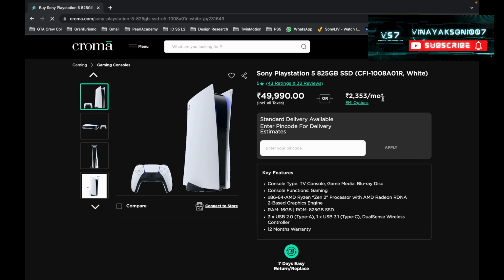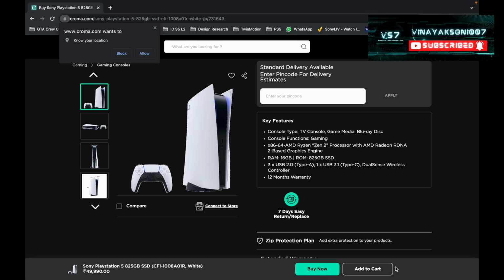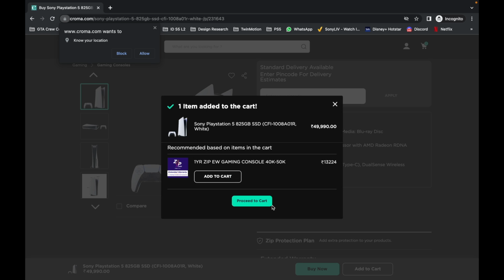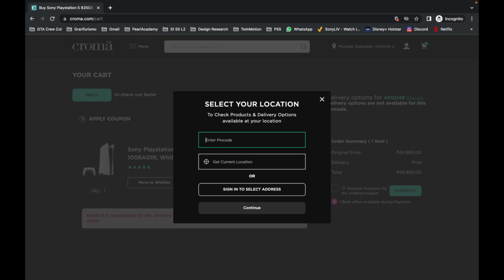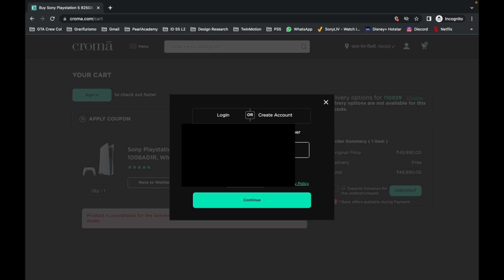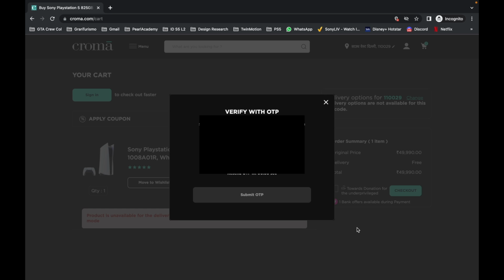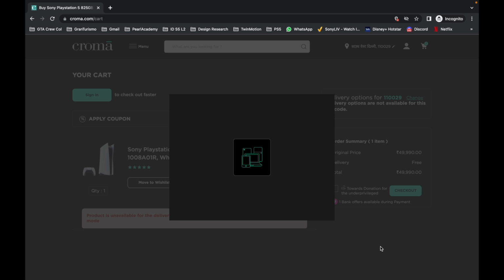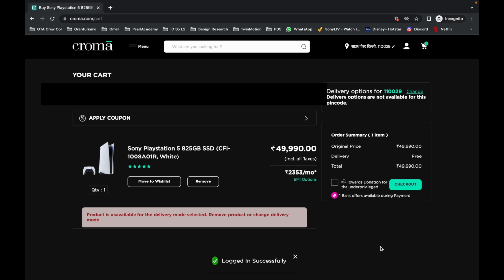PS5 Restock India - CROMA Incognito Trick Works with PC Only!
Welcome to VINAYAKSONI007

I've uploaded this video for those who're facing problems during Restock PS5 India and primarily "Croma" So with this Croma Incognito trick will definitely help you secure your PS5 at the time of Restock in India whenever is happening. Kindly note at the moment this trick is only working in PC from Google Chrome Browser and opening the links in an incognito mode. A assure you if you're prioritising PS5 from CROMA then this is your go to strategy during PS5 Restock India. Still you're facing doubts, you can write down in comments section of this video else connect to me in our discord server link given below! I'll happy to help!

🔶CROMA
PS5 Disc in Croma

🎵MUSIC
Intro & Outro Music
Accessed on 21/07/22

 ps5 restock india 2022 chrome incognito next ps5 restock india